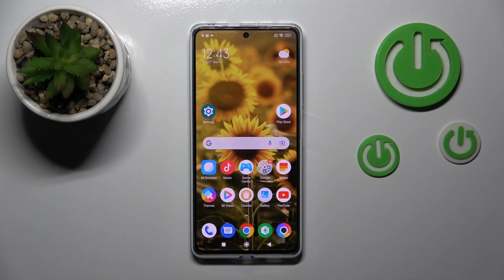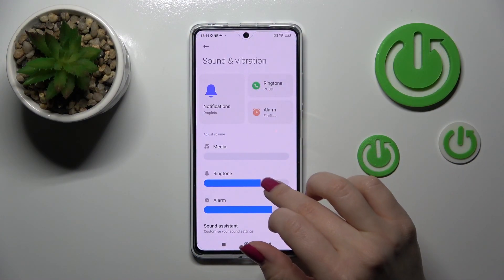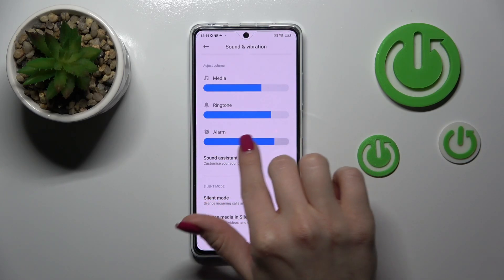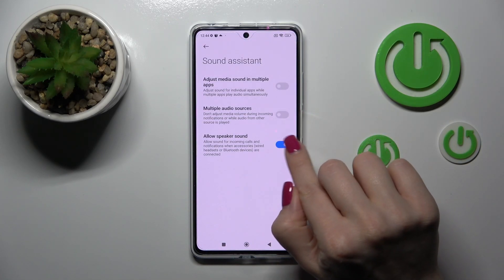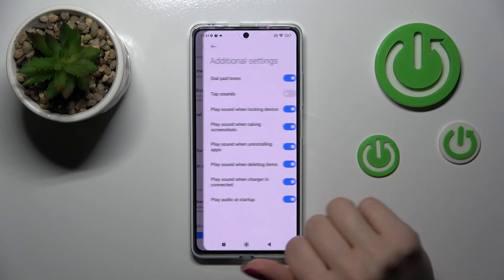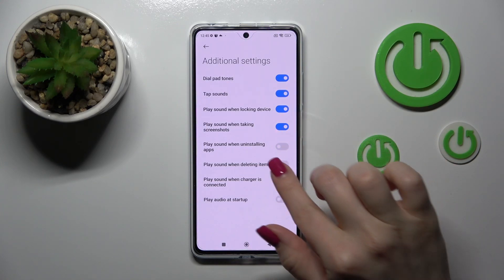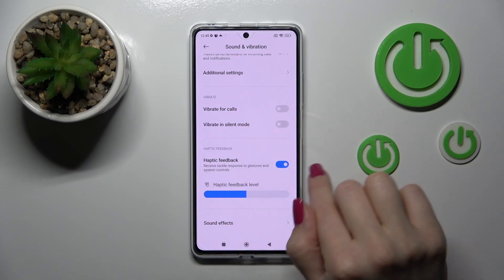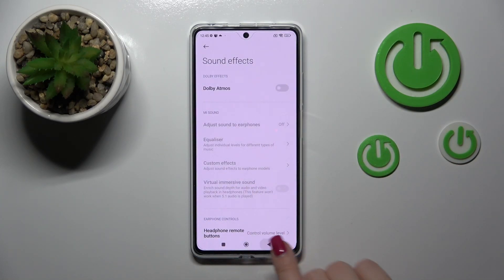How to Find & Manage Sound Settings in POCO X5 Pro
Find out more about managing the sound settings in POCO X5 Pro:
Greetings to all. Discover how to find and manage the sound settings on your POCO X5 Pro today. Let's take a look at the sound section and see what features are available. We appreciate you staying with us. If you want to know more about your POCO X5 Pro, visit our YouTube channel.

How to Find and Manage Sound Settings in POCO X5 Pro? How to Set Sounds in POCO X5 Pro? How to access the Sound Menu in POCO X5 Pro?